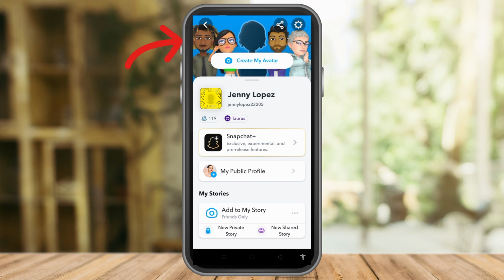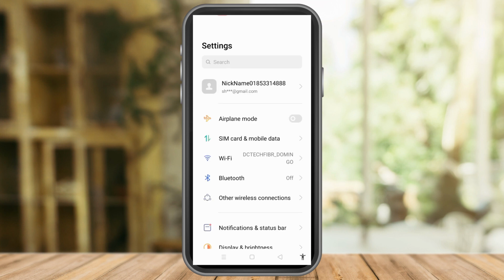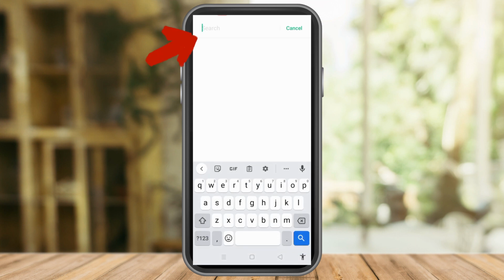How To Turn Off Time Sensitive On Snapchat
Discover how to turn off time-sensitive notifications on Snapchat and regain control over your privacy!

Tired of constant alerts and time-sensitive messages? Learn how to disable time-sensitive notifications on Snapchat and enjoy a more relaxed Snapchat experience. Whether you're using an iPhone or an Android device, our step-by-step guide will show you how to turn off time-sensitive notifications effortlessly. Say goodbye to the pressure of responding quickly and regain your peace of mind. Understand the meaning behind time-sensitive notifications and make informed decisions about your Snapchat usage. Take charge of your notifications and customize your Snapchat experience to suit your preferences. Don't let time-sensitive notifications dictate your online interactions - learn how to turn them off today. If you're wondering how to disable time-sensitive notifications on iPhone, we've got you covered. Unleash the full potential of Snapchat without the added stress. Stay in control and manage your Snapchat notifications like a pro. Turn off time-sensitive notifications on Snapchat and enjoy a more relaxed and enjoyable social media experience.